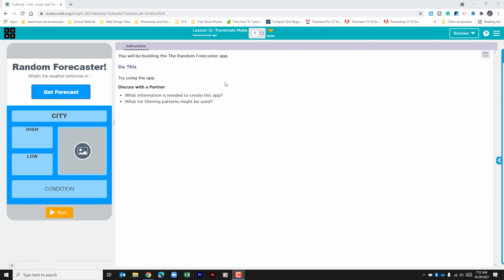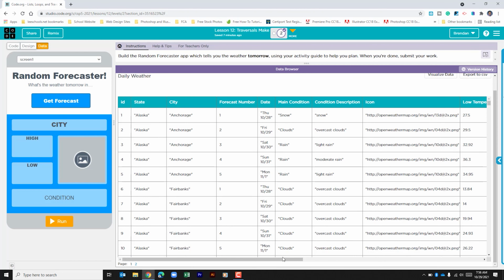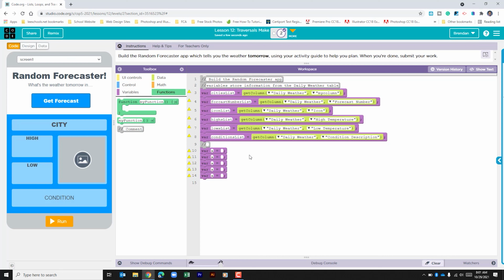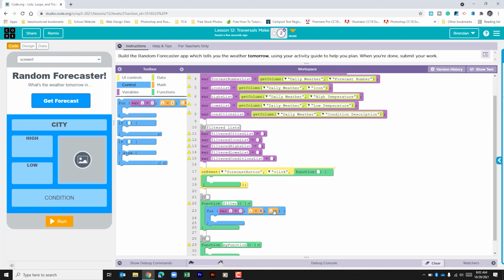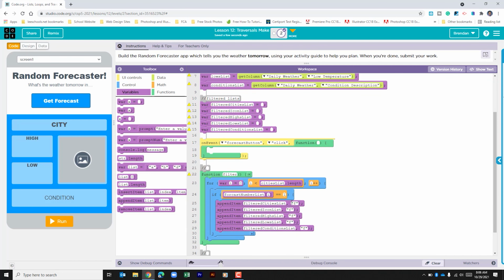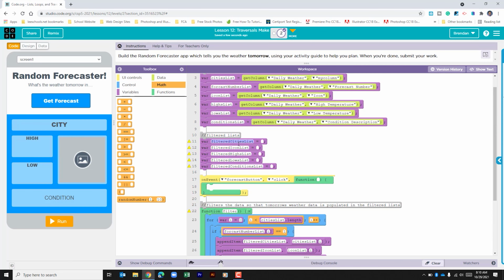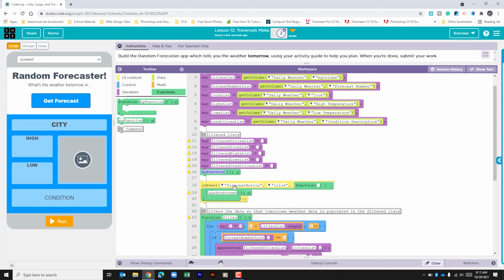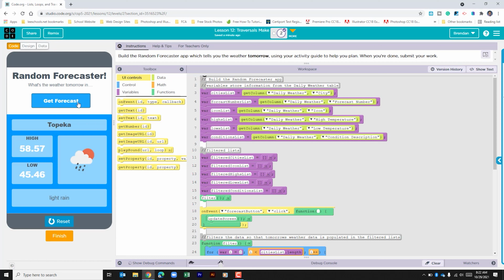Code.org Unit 5 Lesson 12.2 - Random Forecaster!